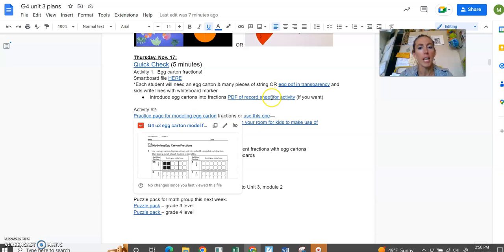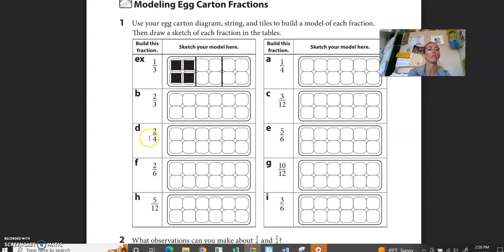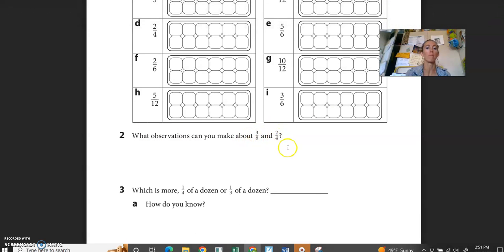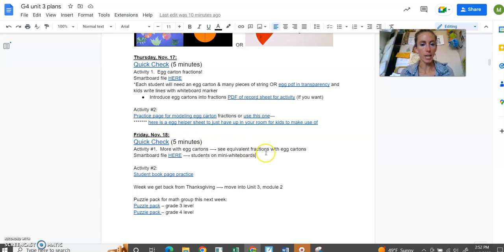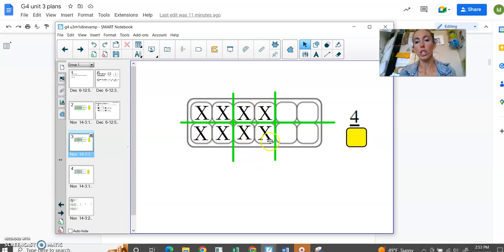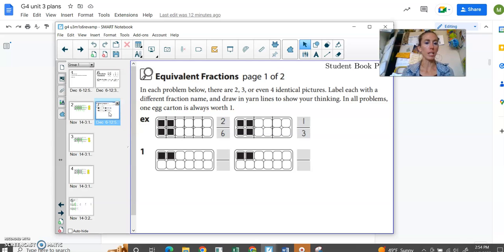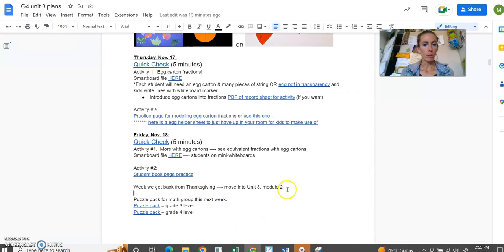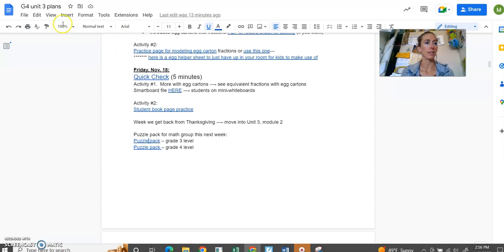G4 u3m1 notes part 2